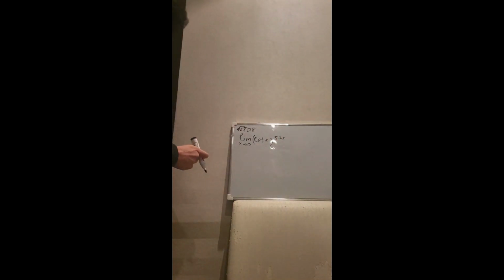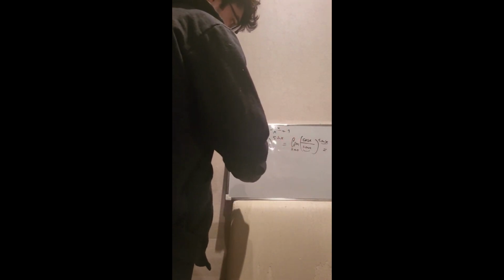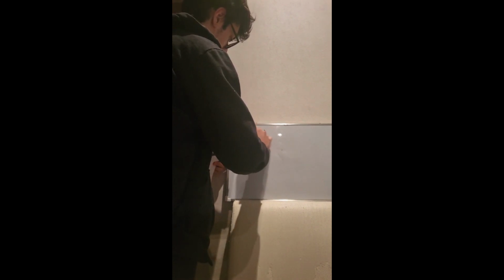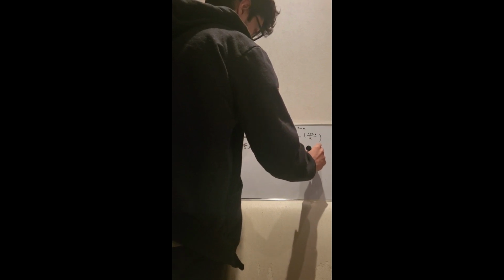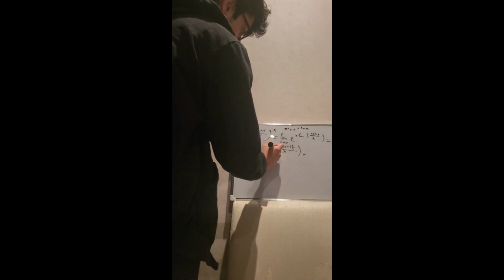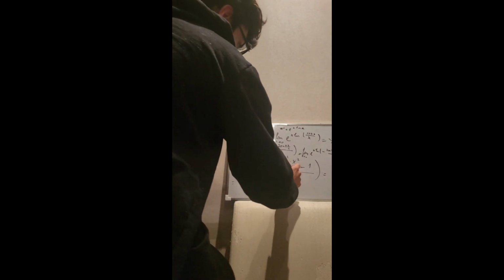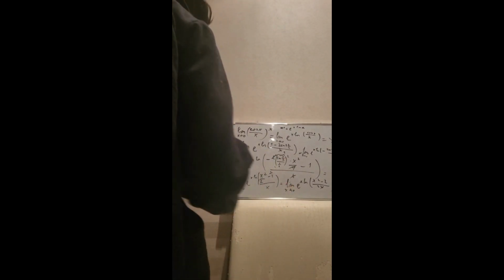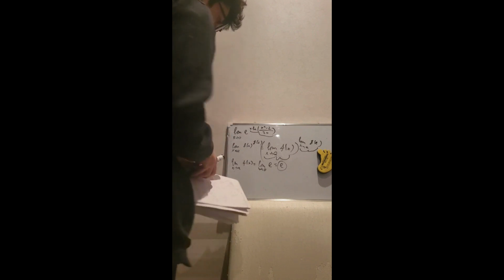Calculus question №808 by Raul Rahimli